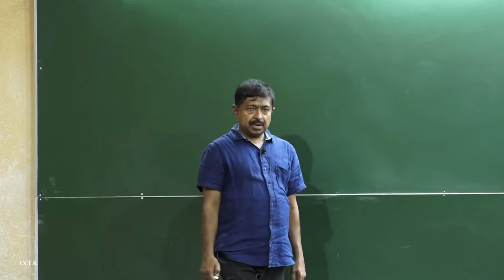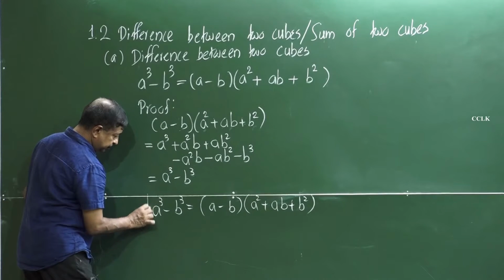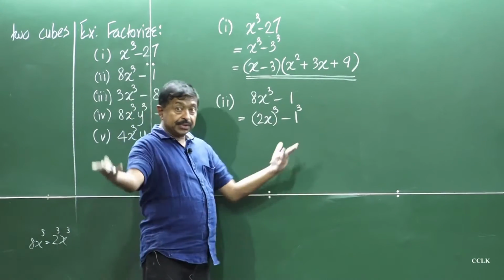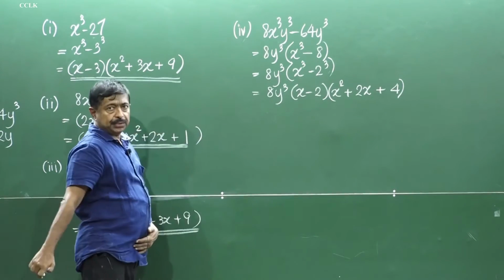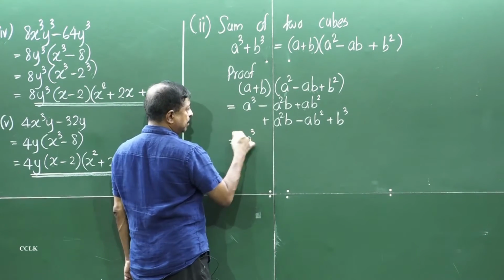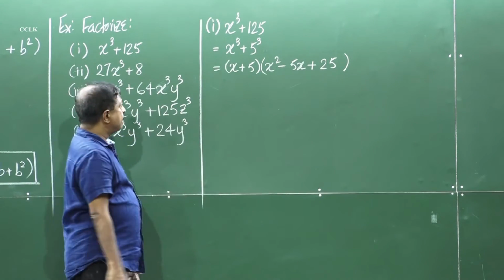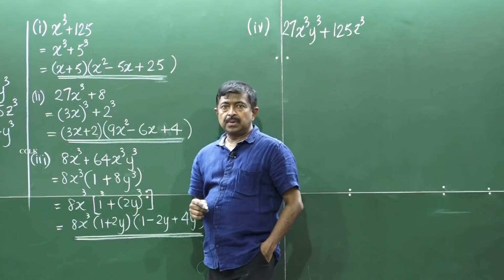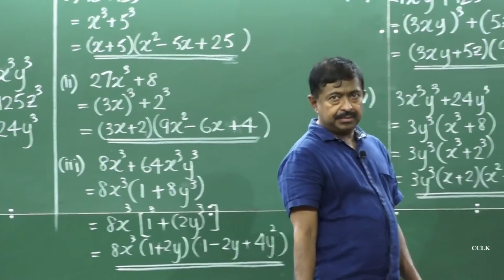Basic Algebra - Difference Between Two Cubes | Combined Maths Dr.Pantaleon Perera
Online හෝ physical class සඳහා සම්බන්ධ වීමට පහත අංක වලට ඇමතුමක් හෝ WhatsApp පණිවිඩයක් ලබා දෙන්න